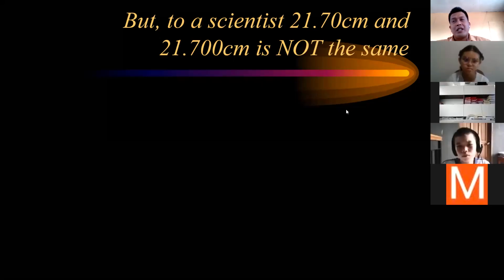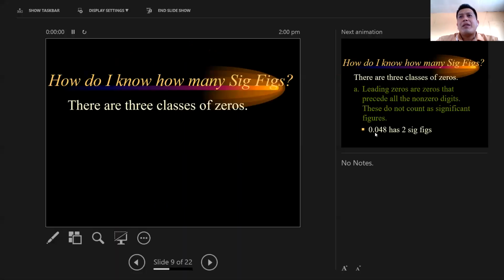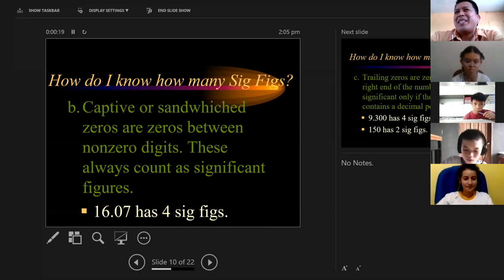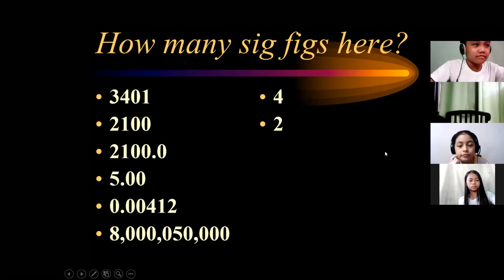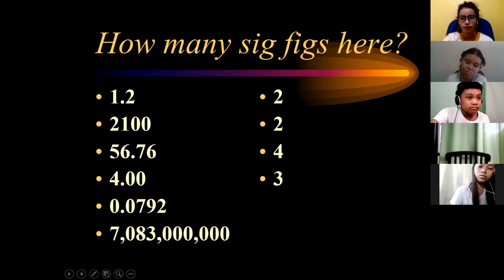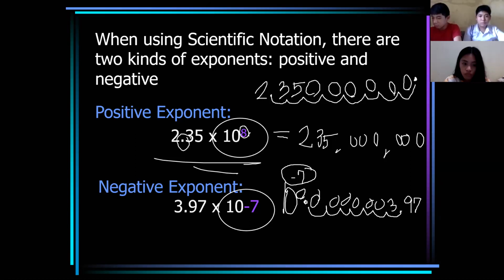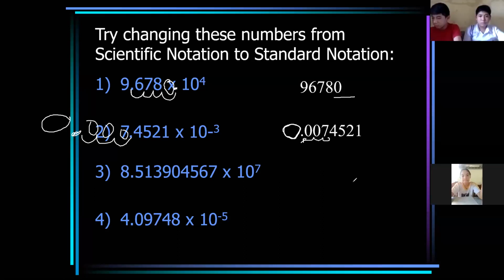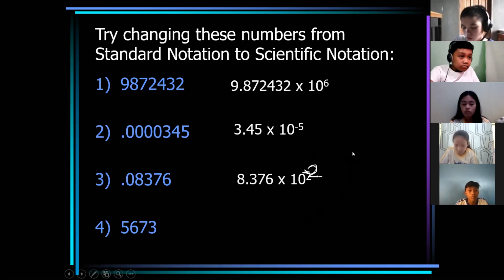Session 3 Science 7 (Significant Figures) Sept 8, 2020